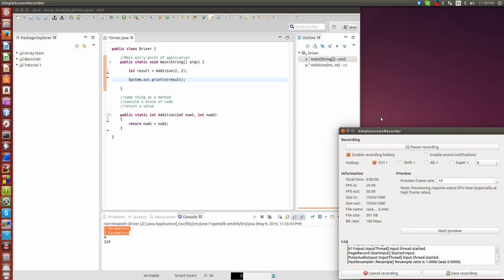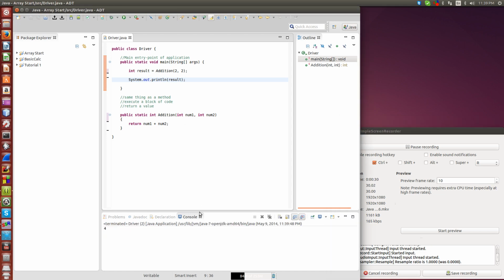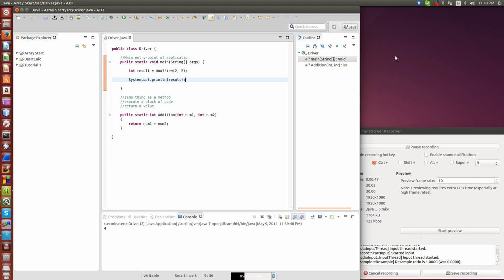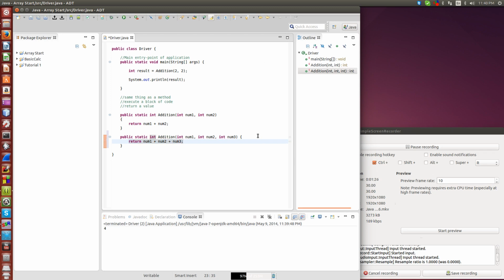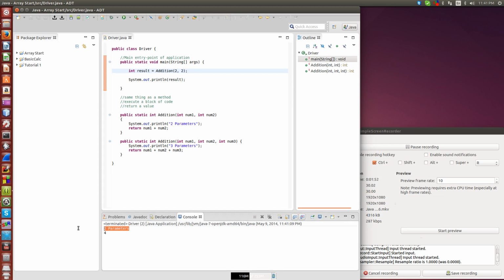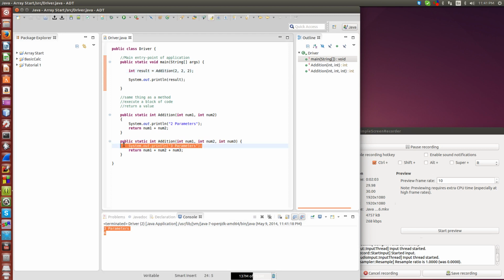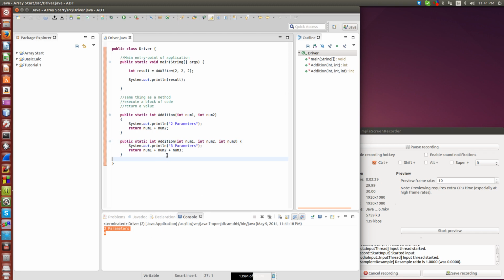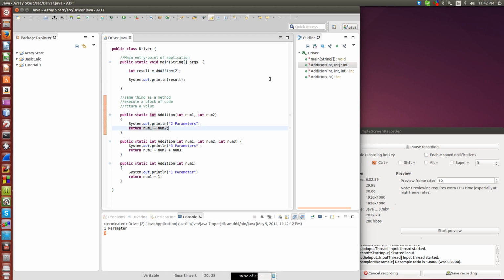Java Tutorial - 16 - Function Overloading